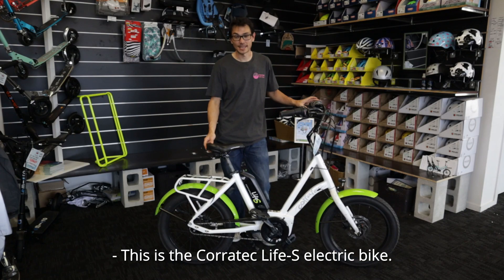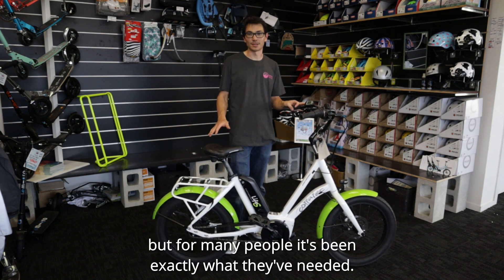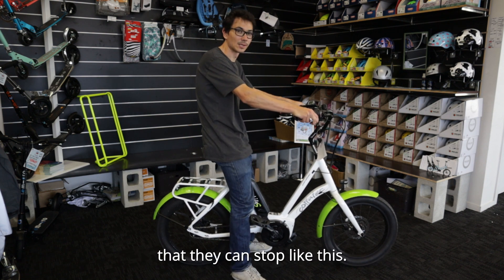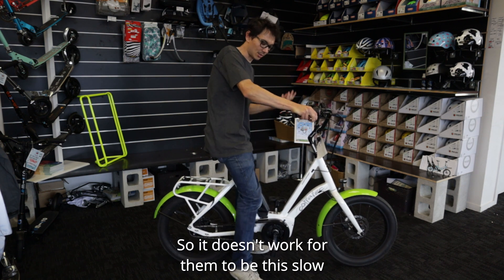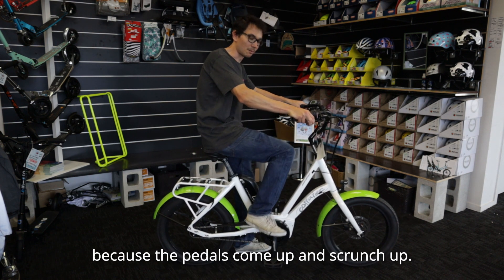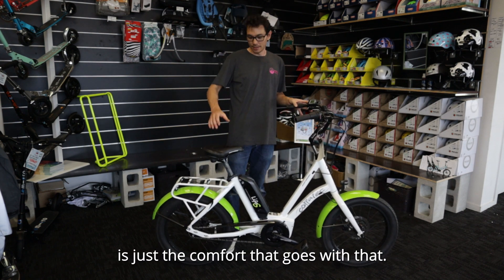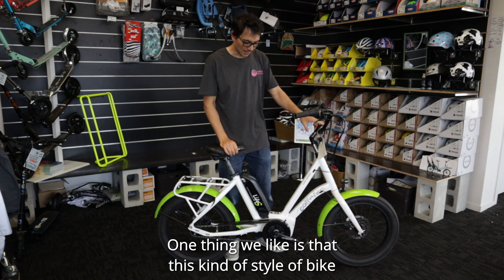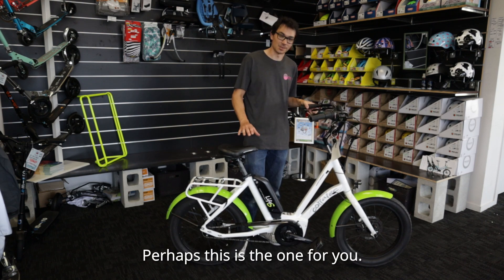Corratec Life S - Product Explainer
NZ'S PREMIER SUPPLIER OF EBIKES
The Electric Bike Team has everything you need to enjoy your city on two wheels!

The Electric Bike Team is New Zealand's premier supplier of ebikes. We are passionate and carry over a decade of experience. With full in-store servicing for our wide variety of bikes, free tests rides and expert advice - we are your ebike team.